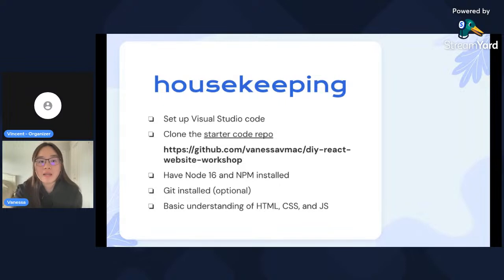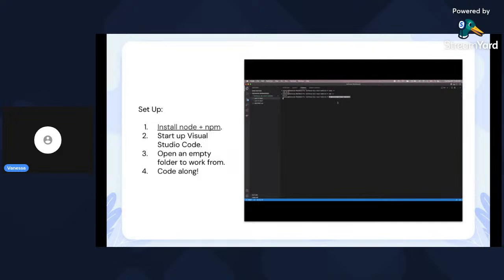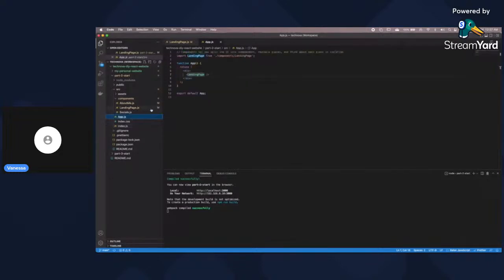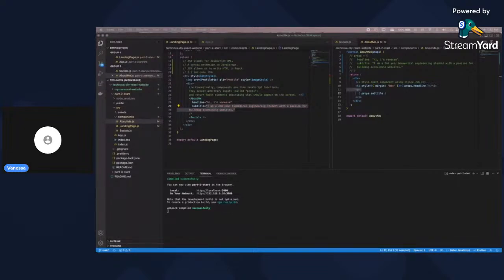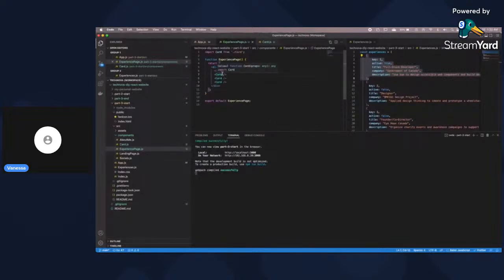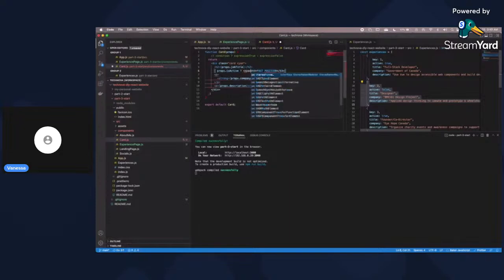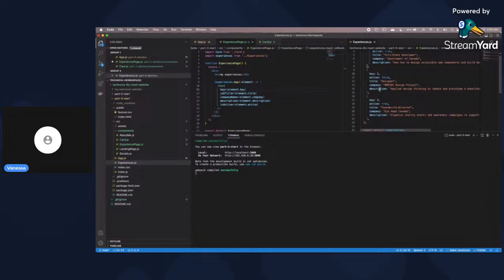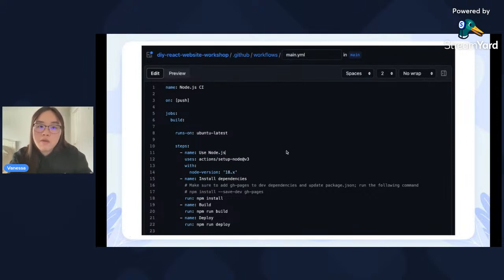Intro to Web Dev, React, & DevOps - Vanessa Mac